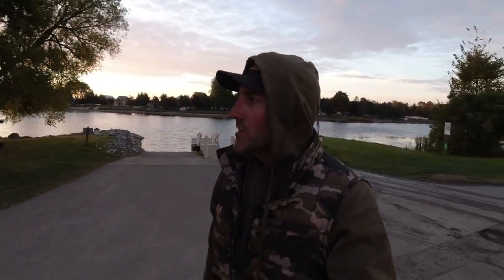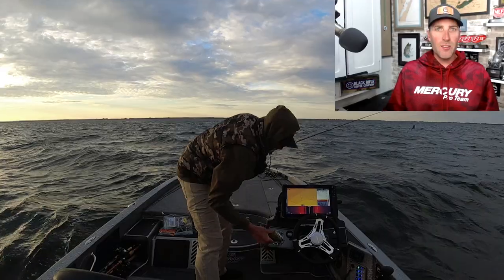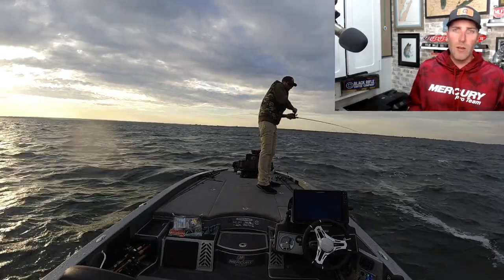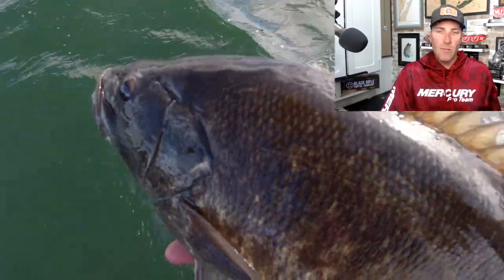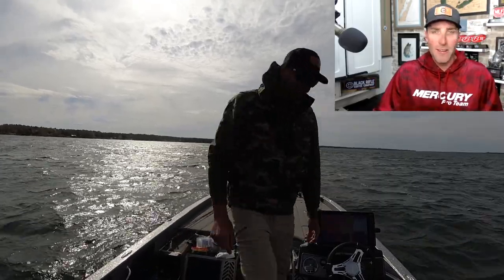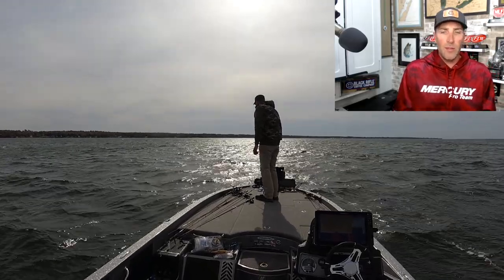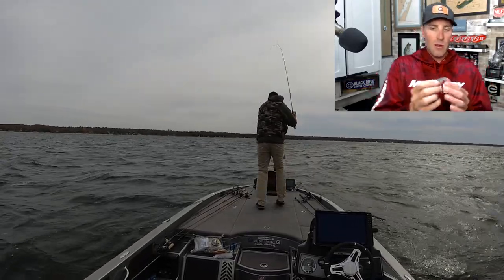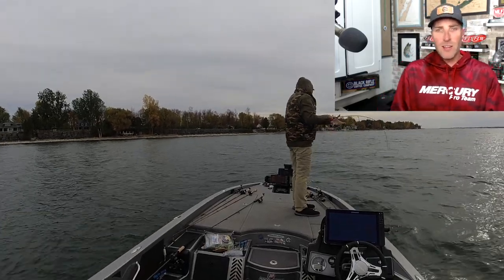Fall Smallmouth Fishing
Are you interested in booking a One on One session with SmallmouthCrush?  You can set up a personal online meeting to talk anything fishing related.  Do you want to learn how to search for fish on your body of water or perhaps you have a tournament coming up on a specific body of water that you want to break down.  This is the place to get all your questions answered!

Great Lakes Finesse - Amazing Finesse Baits you need to try!

Beast Coast Open Water Sniper Jig - The Ultimate Finesse Jig!

MonsterBass is a subscription full of great fishing tackle delivered to you monthly!

Best Line Management system that I have found!
Also, the world famous DOCK ROD!

Love Nikko Baits?  Want to save some money on your next order?

St Croix Rods - The Best Rods on Earth!

Pro-Cure Scent – Get your SmallmouthCrush Approved Scents Here!
Smallmouth Magic and Tidal Water Special

VIDEOS UPLOADED WEEKLY and The Best LIVE Stream Fishing Show on the with Co-Host Epic Eric

Follow The Bass Lab Tackle Freak Himself Epic Eric @epicericoffical

SmallmouthCrush VIP Members LIVE Show - Special LIVE Show once per month!
Get special access to a member’s only LIVE show - Secret Tips and Techniques and information we only share with our VIP Members!

My current Bass Boat Set Up!